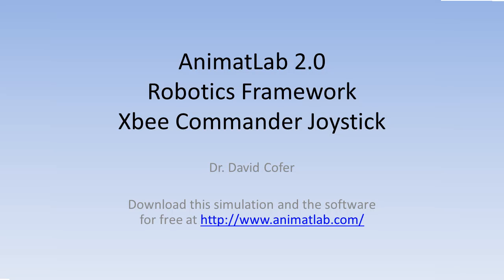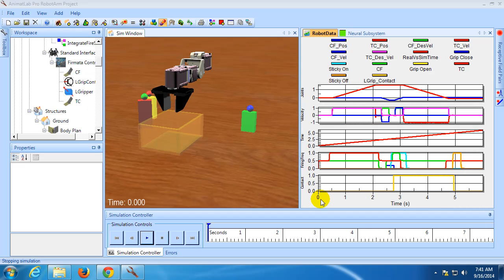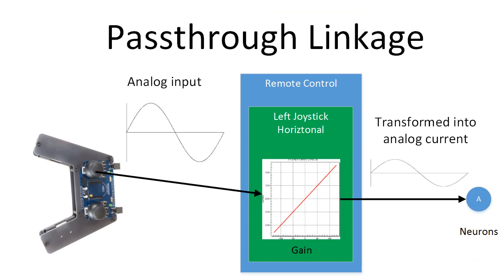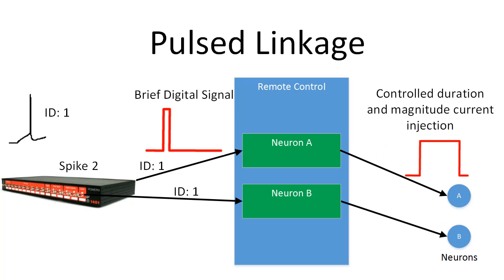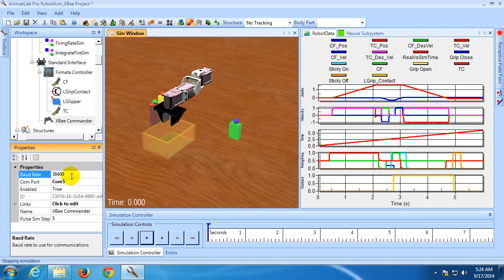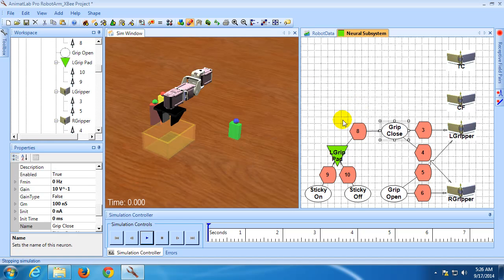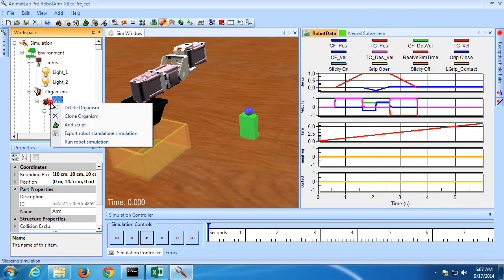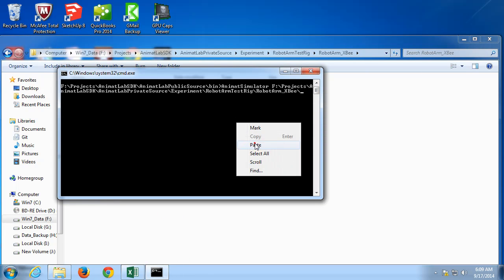AnimatLab Robotic Arm Video Tutorial: Joystick Control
In this tutorial I demonstrate how to use the Arbotix Commander joystick to control the movements of both the simulated and real robotic arm that was built in the earlier tutorials. I used the AnimatLab robotics framework to build a remote control robot arm. This toolkit allows you to build biologically realistic neural network controllers for robots without having to write any code. You simply layout your network visually, configure the interfaces to the real hardware, and easily switch between running in simulation mode and on the real hardware. The robot arm uses an Arbotix Arduino controller running the Firmata protocol to interface with a master conmputer running the neural network control system.

Here is a parts list for the robot arm
Parts List
3 AX-12 Dynamixel Servo motors
1 F2 Bioloid Frame Part
1 F1 Bioloid Frame Part
3 F3 Bioloid Frame Parts

1 1KOhm Pull-Up Resistor

2 XBee mesh network serial communicator

Please see the Arbotix RobotController overview page to learn how to configure the Arbotix controller to work, and see the Dynamanager ID guide for a description on how to set the IDs of your servos.

To configure the Arbotix commander and XBee mesh please follow these instructions.

2. Configuring XBees for Arbotix

The base simulation for this tutorial is available from the AnimatLab Warehouse Search for Robot Arm Control Base Simulation. Also, the Bioloid frame meshes are available in the warehouse as well by searching for Bioloid Frame Models.